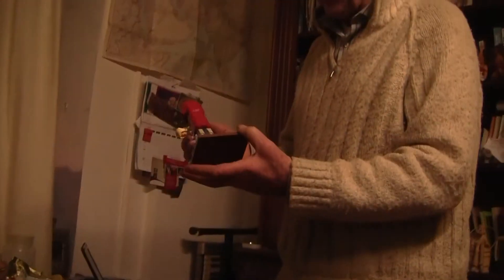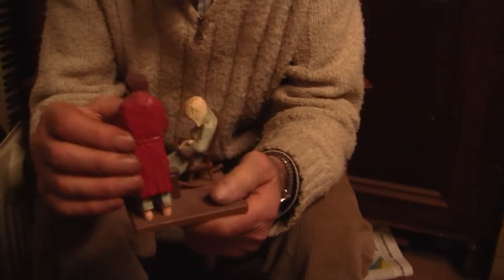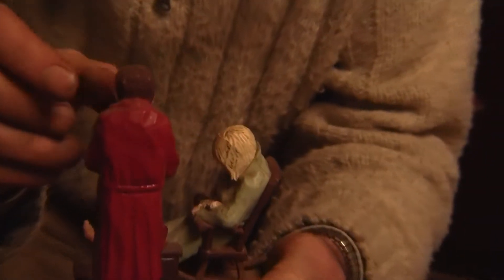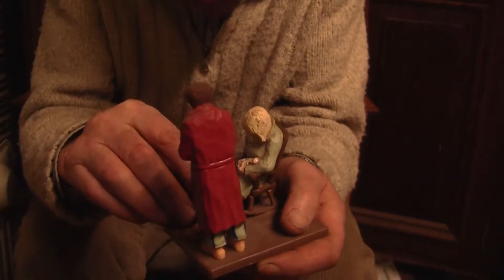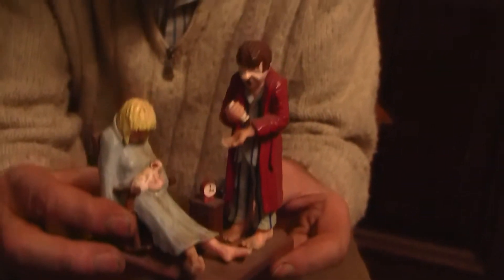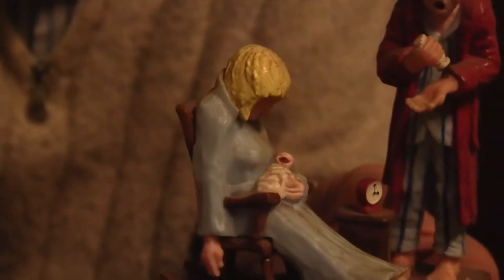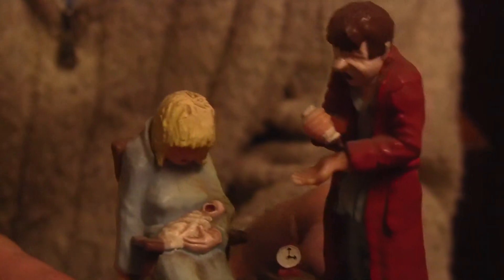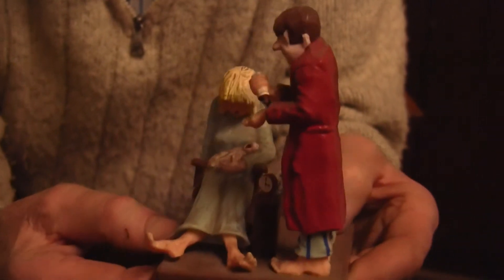Lar And The Carving On The Cake